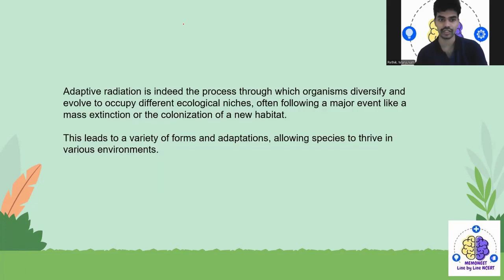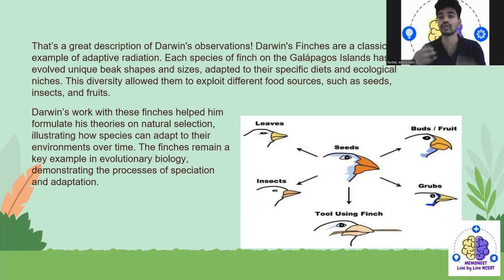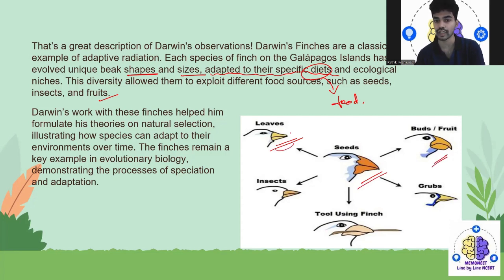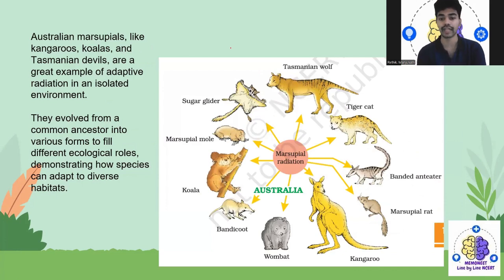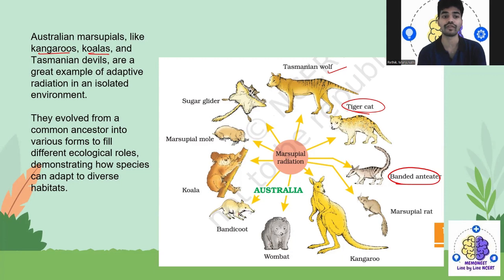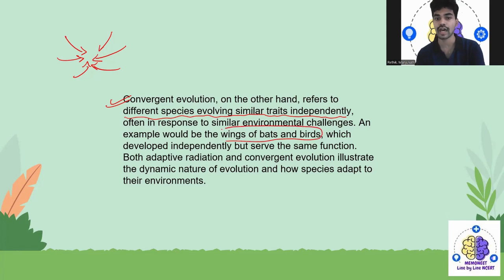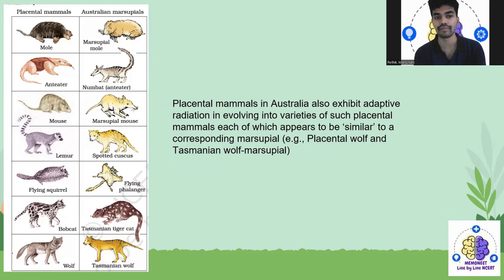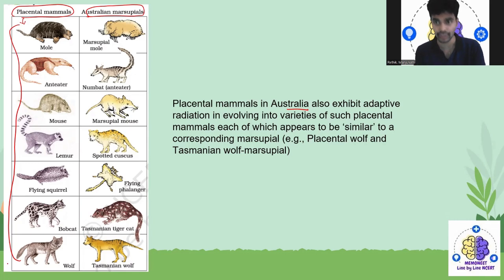Ecology | Adaptive radiation